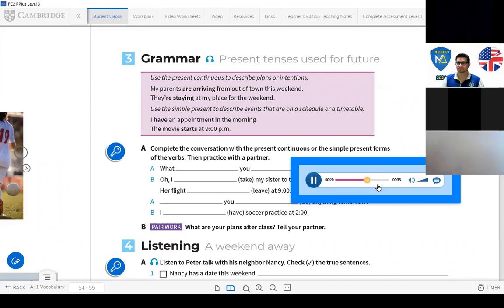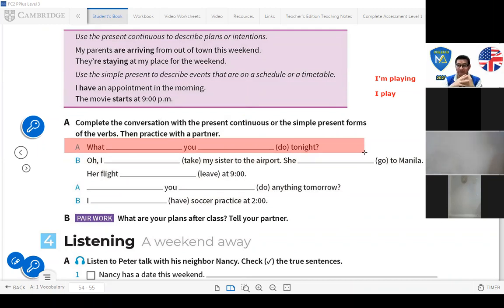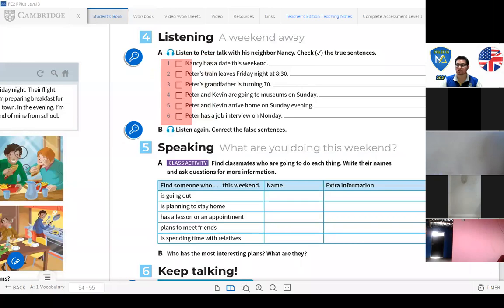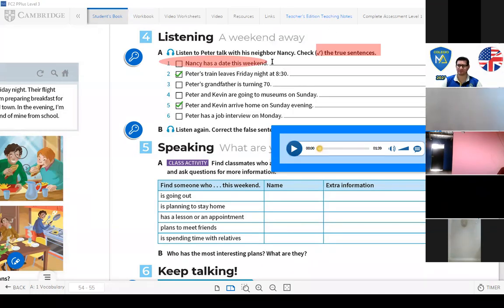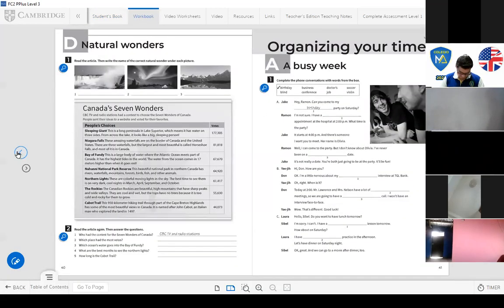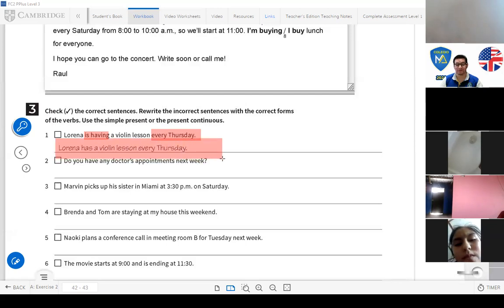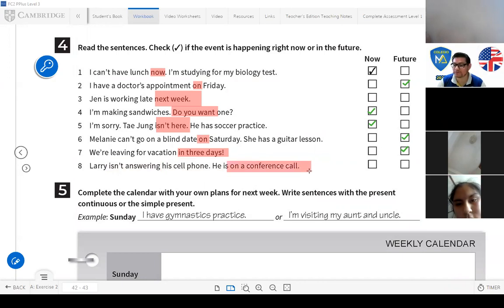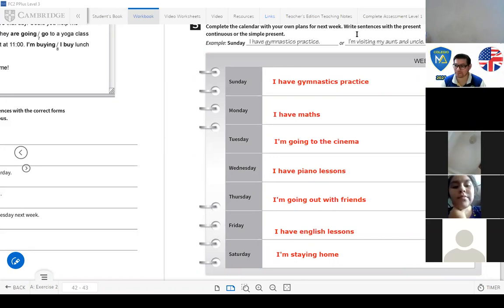SEC 5° | A BUSY WEEK